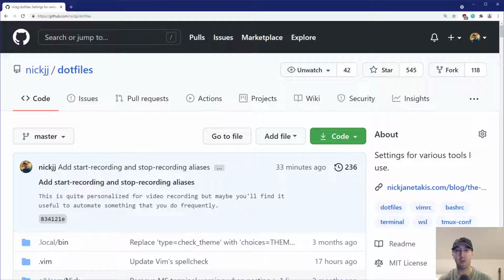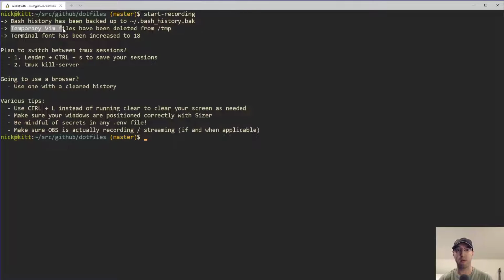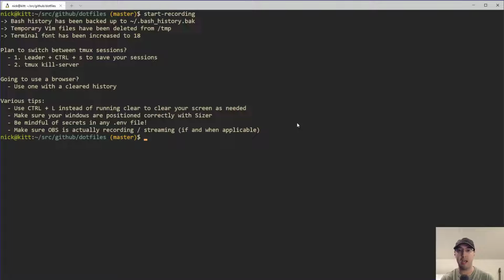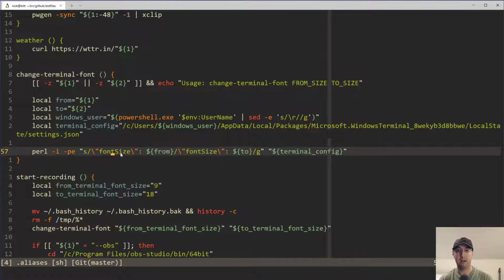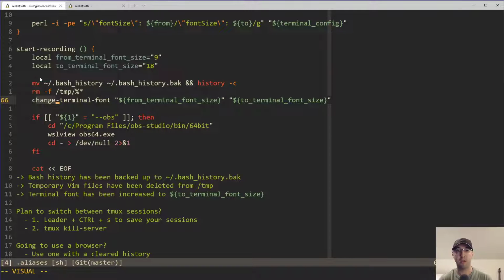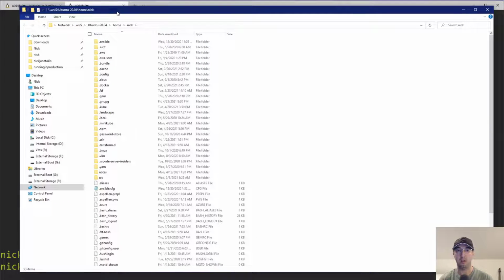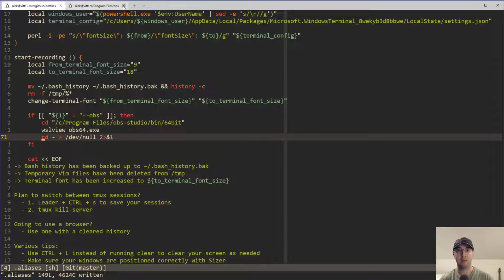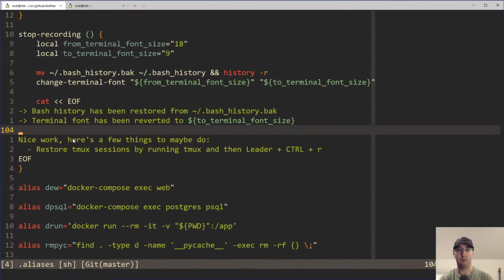Bash Aliases to Prepare Recording Videos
I use this for recording videos but you can apply these concept to your own ideas / workflows too.

TIMESTAMPS
0:00 -- What we're going to cover in this video
0:24 - What I typically do before recording a video
0:50 -- Going over what the `start-recording` alias does
3:16 -- Going over what the `stop-recording` alias does
4:03 -- Taking a look at the alias script for start-recording
4:22 -- Changing the MS Terminal font size from the command line
6:15 -- How to backup your shell history and clear it
6:59 -- Deleting Vim's temporary files
7:19 -- Optionally launching OBS in Windows from WSL 2
9:50 -- Taking a look at the alias script for stop-recording
10:42 -- Reviewing the output of both recording aliases again
11:15 -- What are you going to use this for? Let me know!